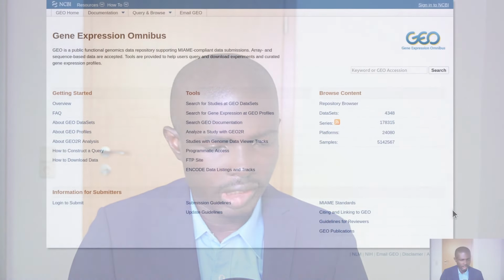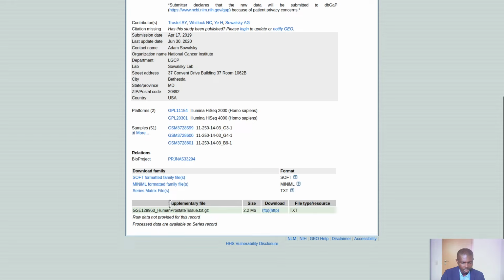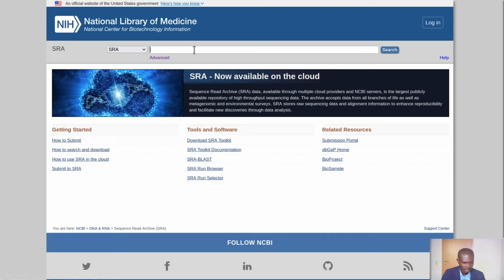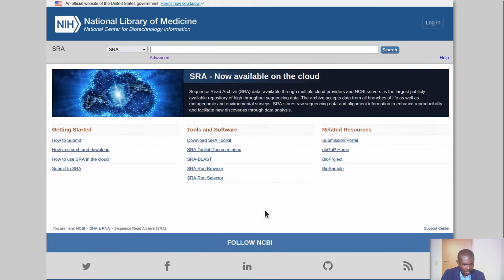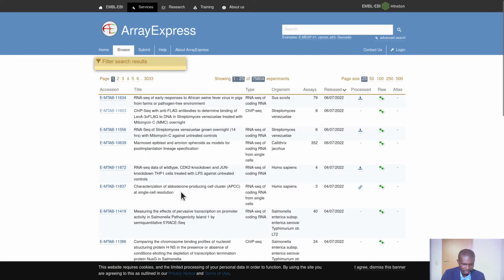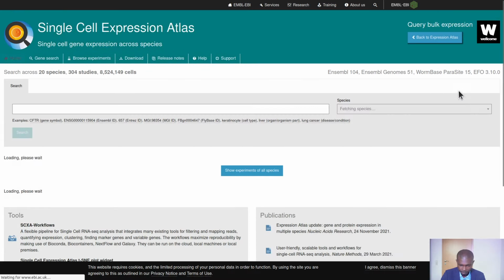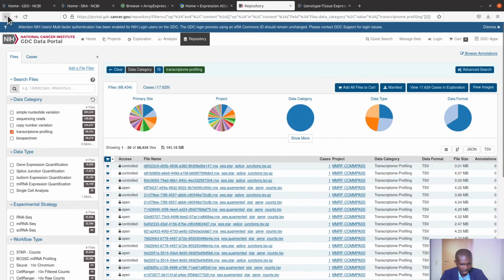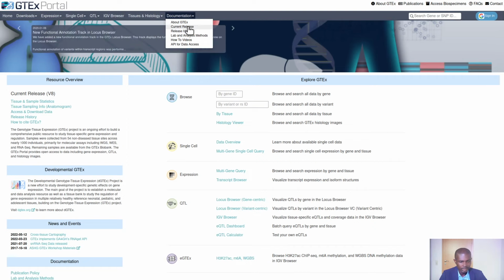Biological Databases | Where and how to download Gene Expression Data | Bioinformatics for Beginners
Databases